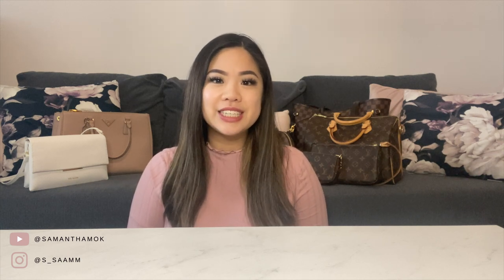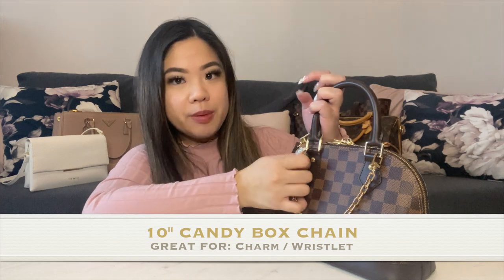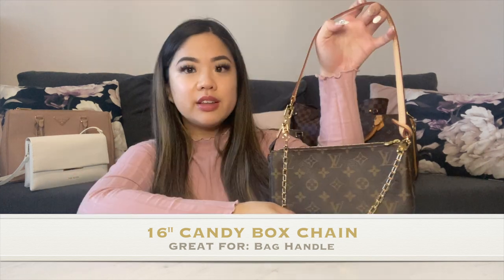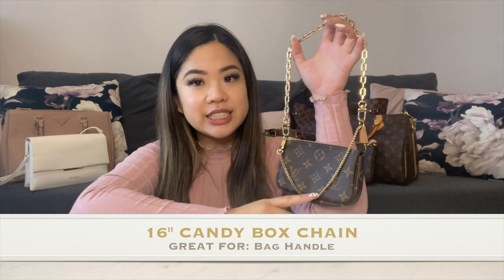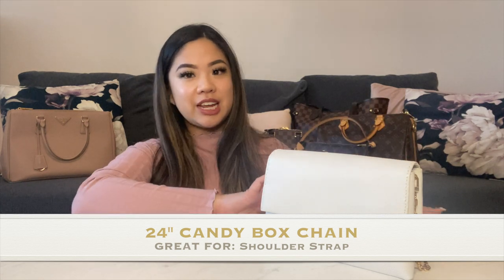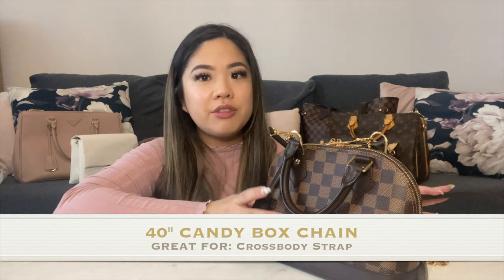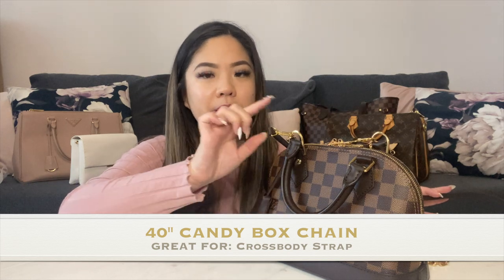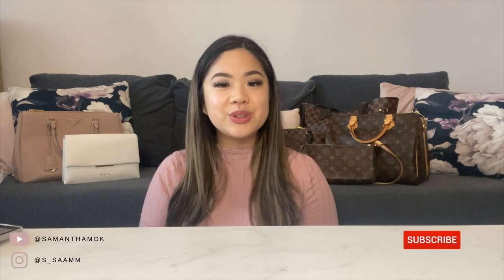NEW RELEASE: CANDY BOX chain perfect for Louis Vuitton bags | NextFashion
Hi everyone, I am so excited to share with you this new chain style. It's so fun and you can also thread a ribbon between the links to customize it too! Watch the video to see how I style these six chains.

00:00 Intro
01:45 10" Candy Box Chain
     02:04 Louis Vuitton mini pochette
     02:31 Louis Vuitton alma bb
     03:05 Louis Vuitton pochette accessoire
     03:36 Louis Vuitton speedy b 30
     04:12 Prada galleria tote medium
04:35 16" Candy Box Chain
     04:51 Louis Vuitton pochette accessoire
     05:29 Louis Vuitton mini pochette
07:11 24" Candy Box Chain
     07:27 Louis Vuitton pochette accessoire
     08:41 Ted Baker white bag
09:20 32" Candy Box Chain
     09:33 Louis Vuitton alma bb
     10:19 Louis Vuitton pochette accessoire
10:38 40" Candy Box Chain
     10:54 Louis Vuitton pochette accessoire
     11:45 Louis Vuitton alma bb
13:08 48" Candy Box Chain
     13:22 Louis Vuitton pochette accessoire
15:11 Outro